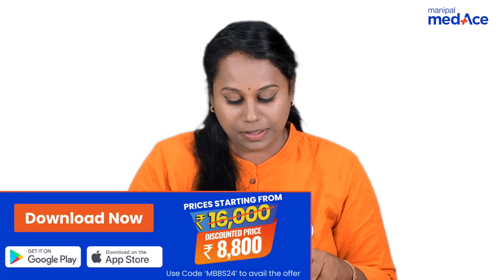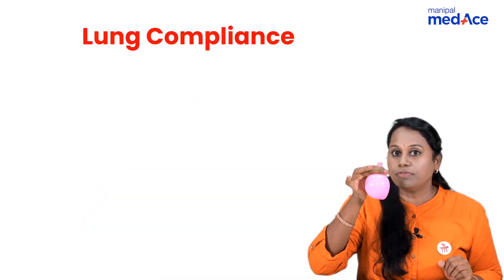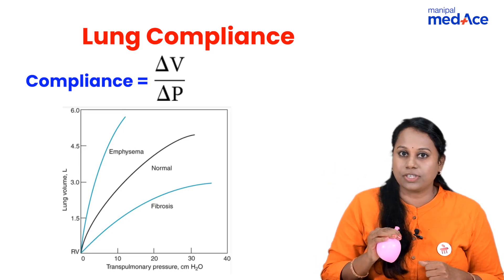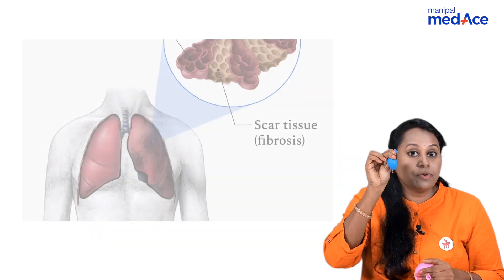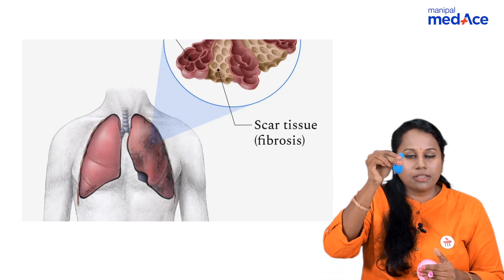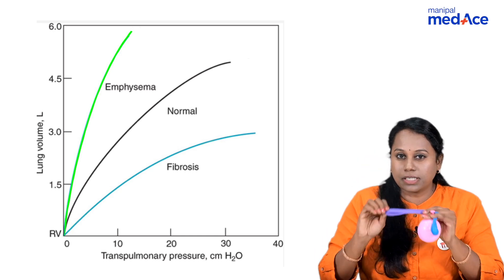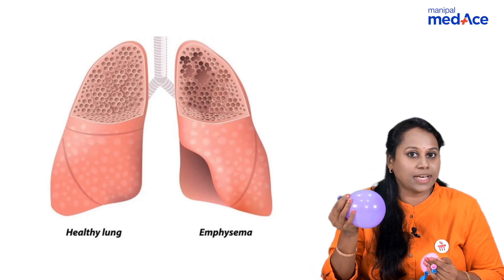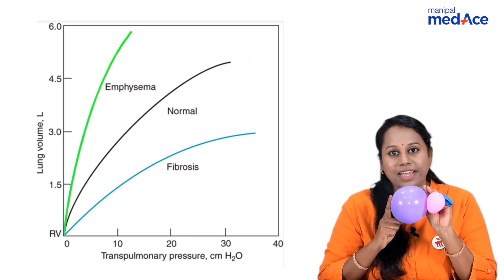NEET-PG Prep | Physiology | Lung Compliance by Dr. Abhirami V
Nervous about NEET PG 2024? What if we help you prepare like a pro with an expert? Master lung compliance with Dr. Abhirami V. This high-yield topic is vital for your exam success. Get expert insights and make your last-minute revision efficient and effective!